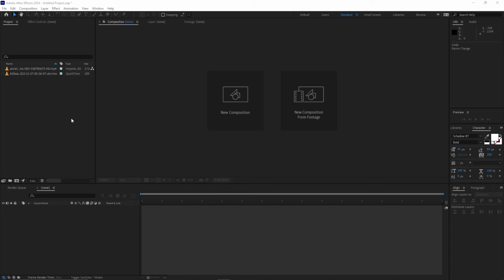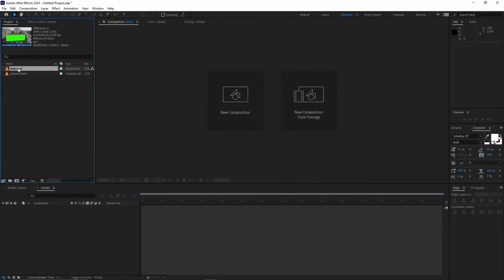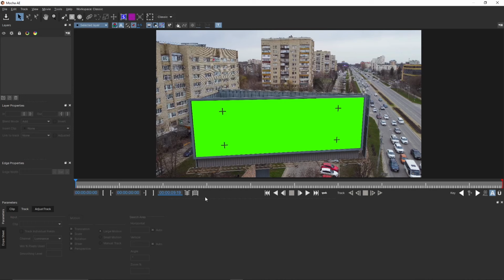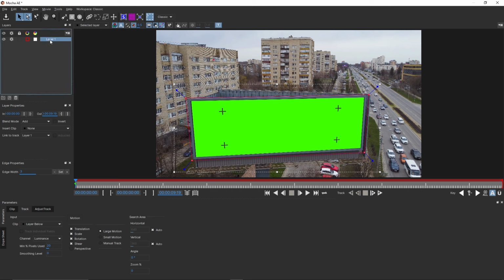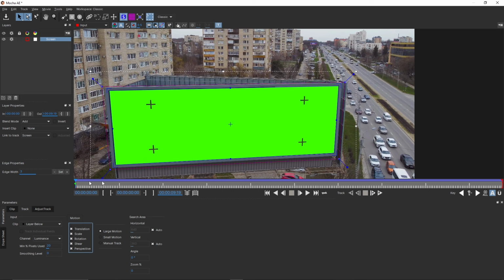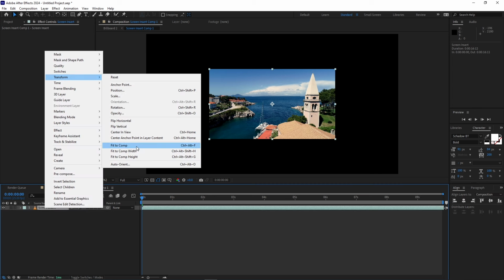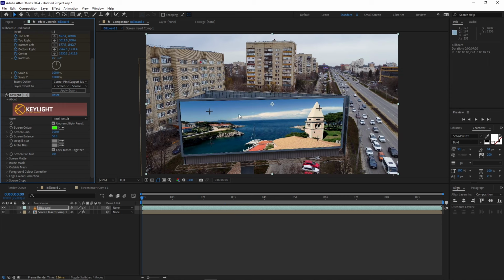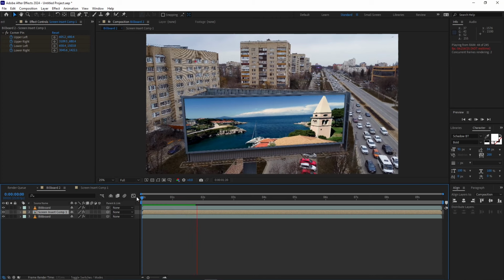Mocha AE - Screen Replacement Tutorial - Back to After Effects compositing vital basics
Produced By:
Global Oak Media
An easy way of tracking and screen replacement in After Effects using Mocha AE free plugin. Clips from Envato Elements and Storyblocks.
A revisit of basic but vital compositing/vfx skills.
We do online coaching as well as in studio courses just outside Nairobi, Kenya.